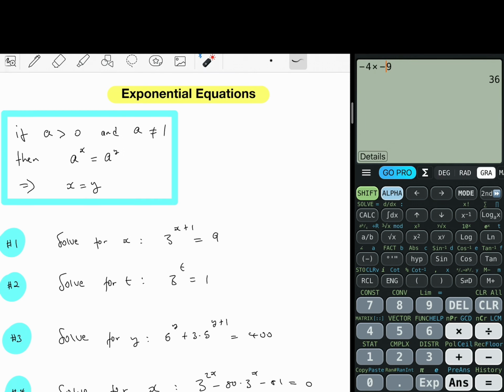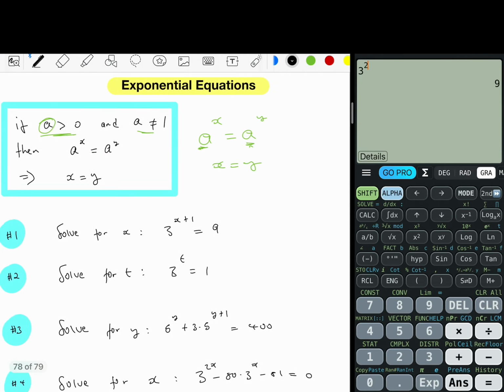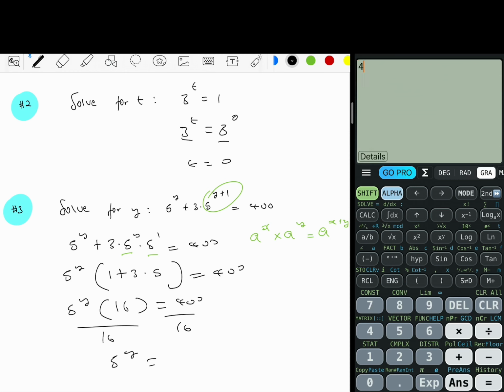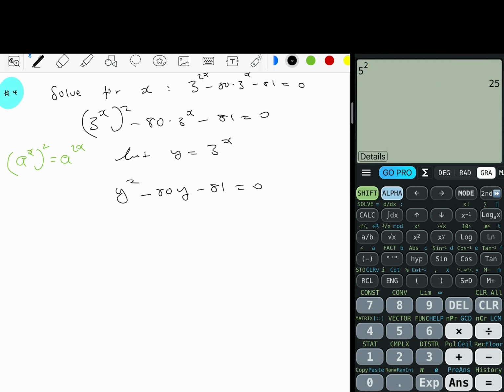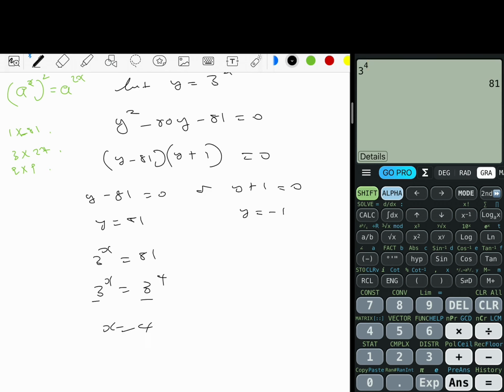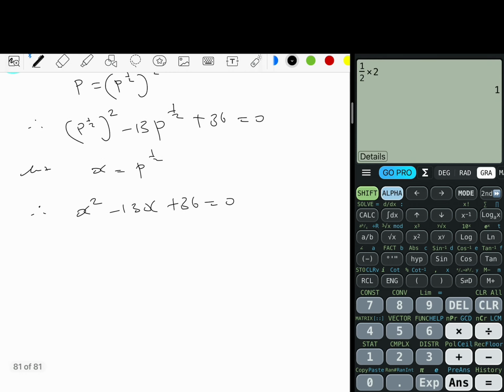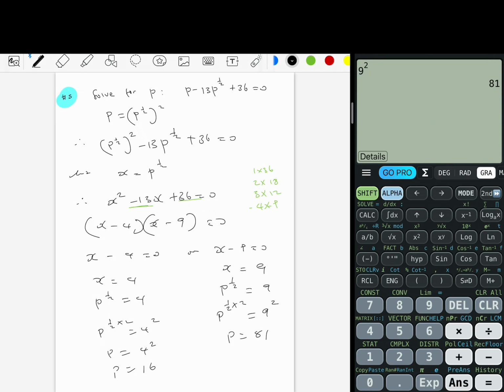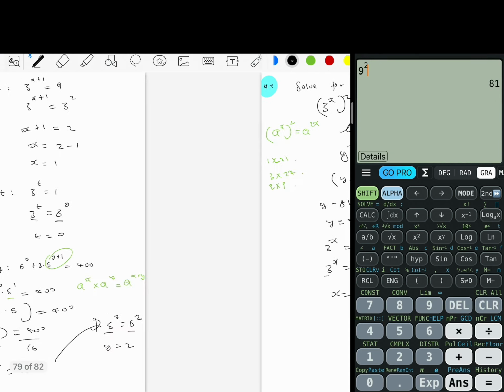How to factorise the exponential equations?